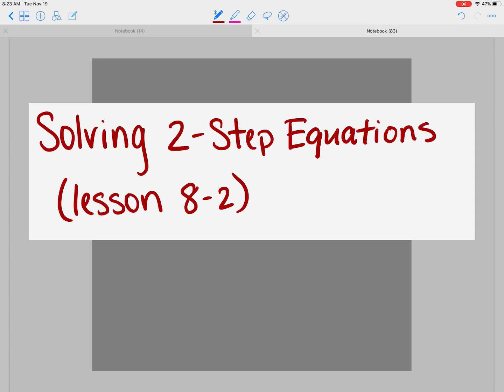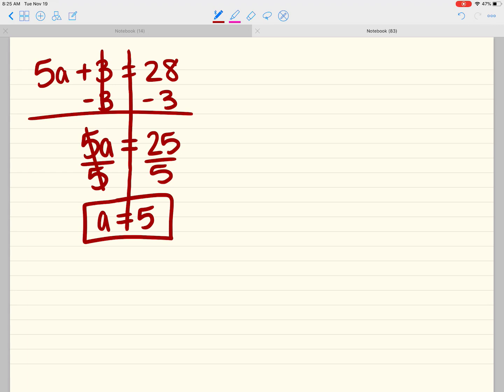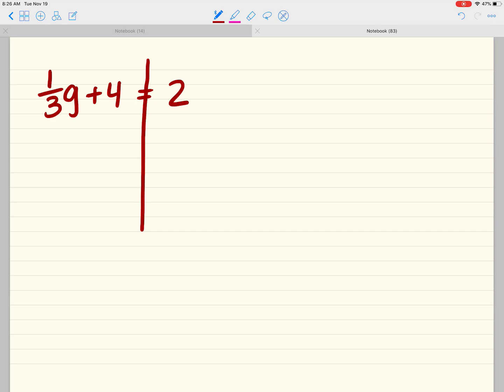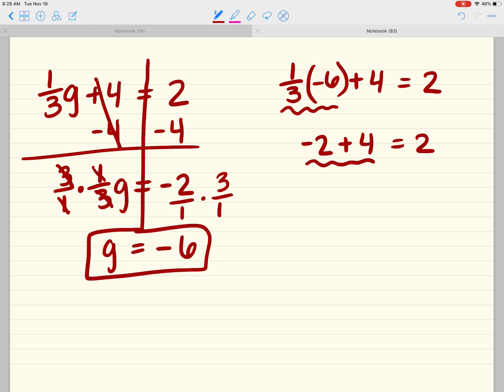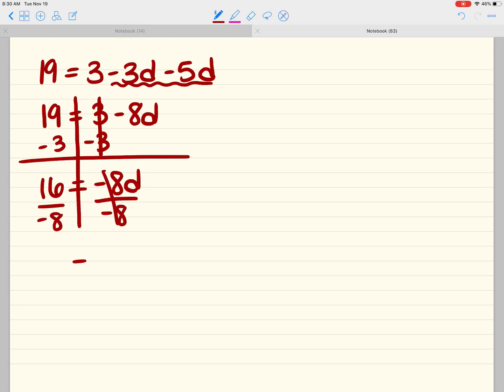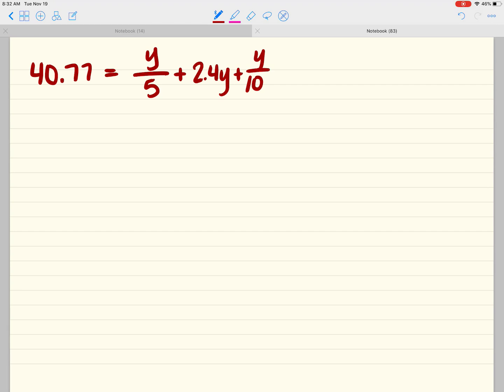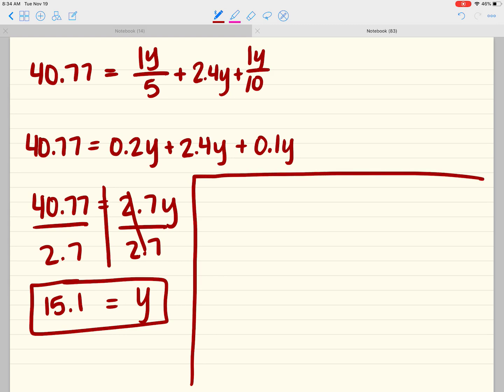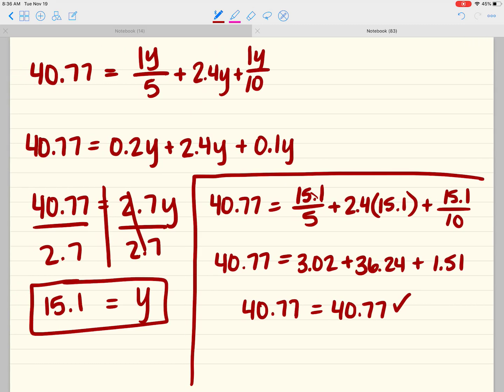8-2 Solving 2 Step Equations (Pre-Algebra)